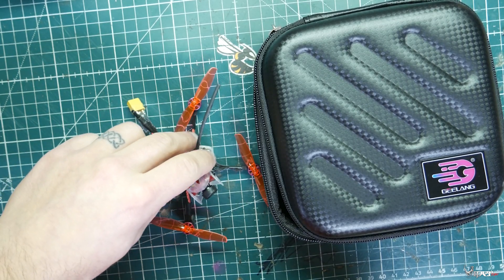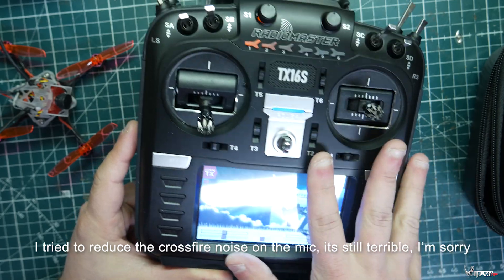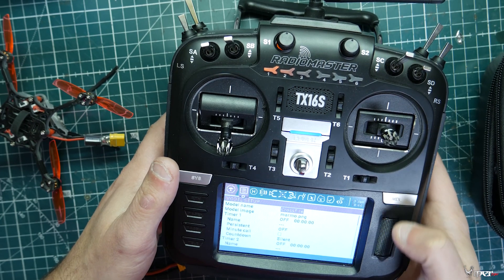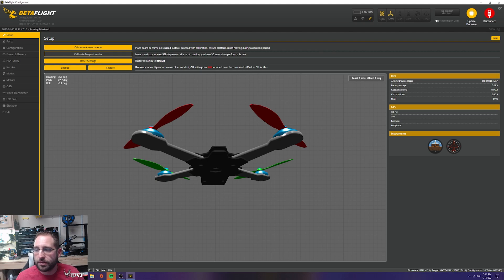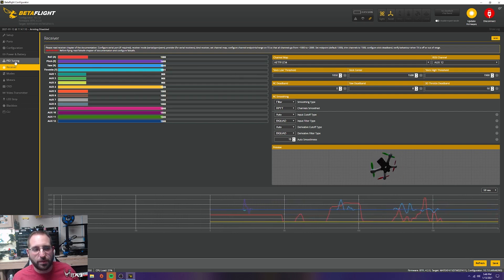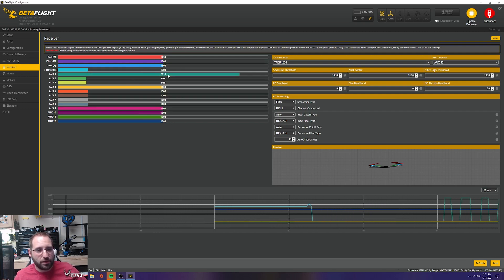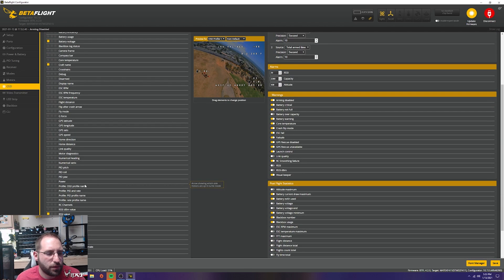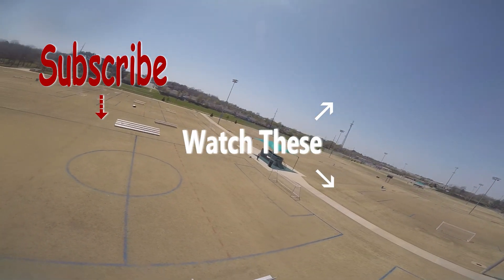FPV Bind & Fly Setup - Geelang Wasp V2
Setup video for really any bind and fly fpv quad. Some require more work then others, but all do require some type of setup as they are not just bind and fly. In this video I go over how I setup my quads before review using the Geelang Wasp V2.

Purchase Geelang Wasp V2

Recommended Gear!